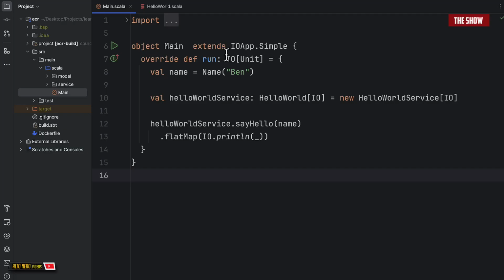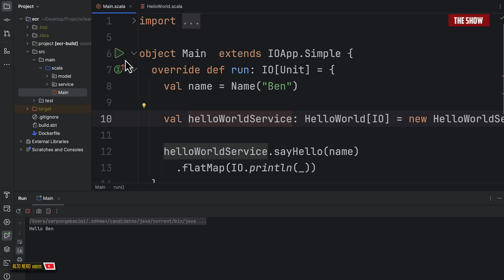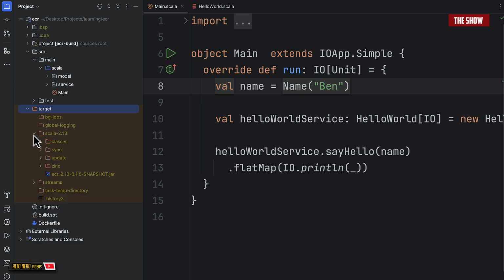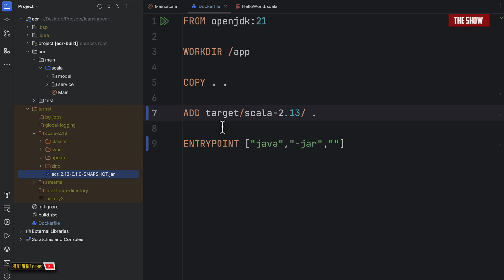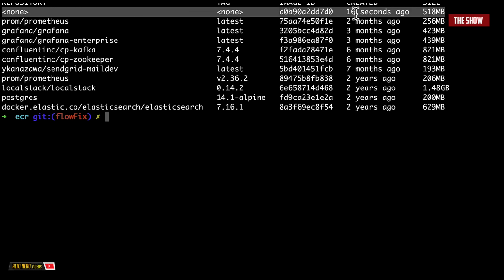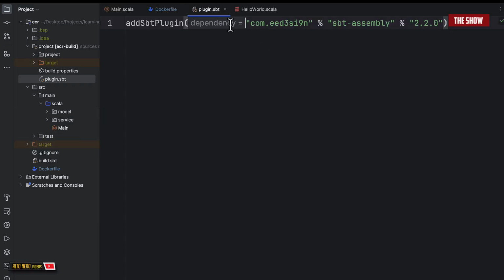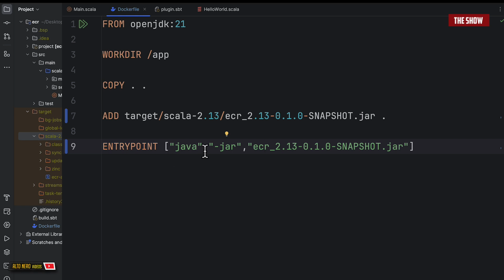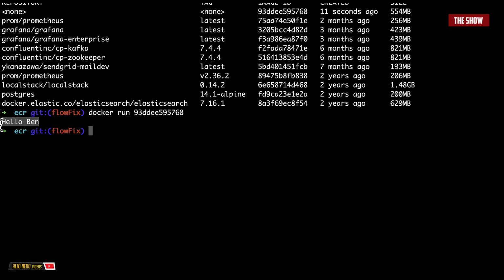How To Package And Dockerize Scala Applications Made Simple | How to Dockerize An Application | HD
Hello Friends 😊

In This video I show you how to package and Dockerize a Scala application. This concept can be used for other programming languages like Node.js and Python.